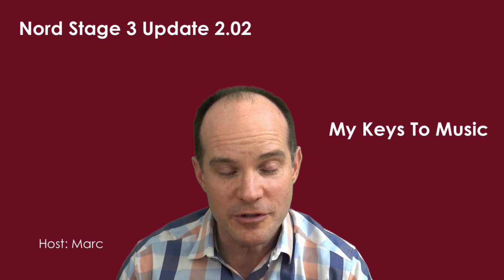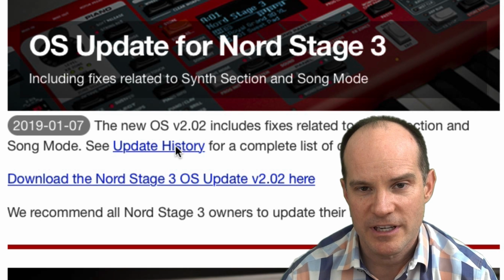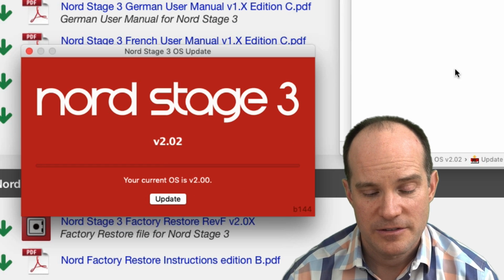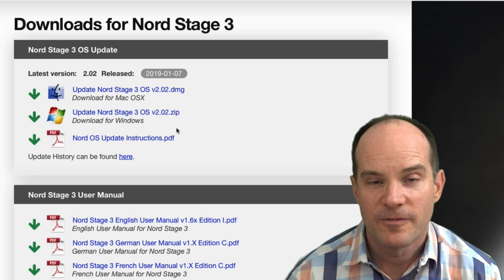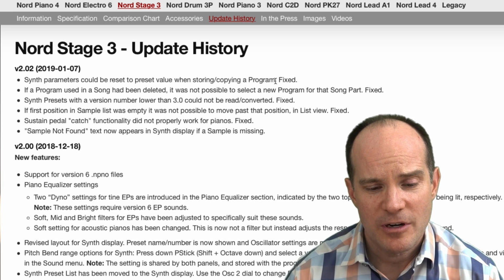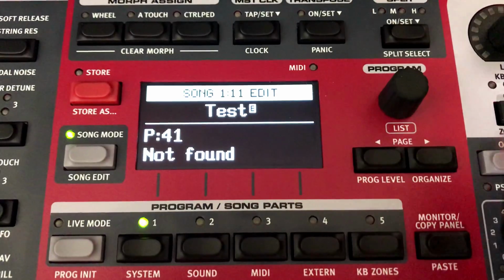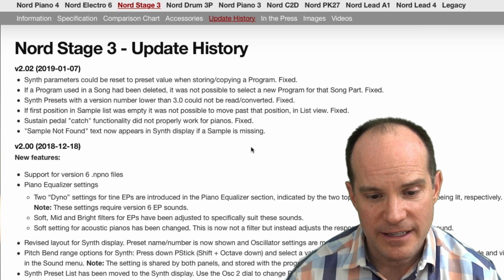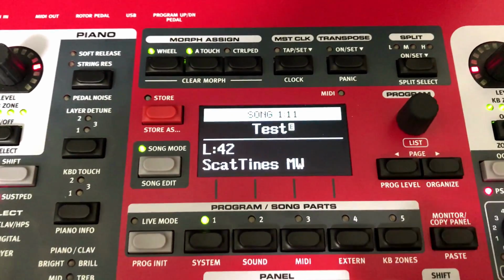Nord Stage 3 OS Update 2.02 (details)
In this video, I explain with a fair amount of detail what these Nord Stage 3 OS fixes entail and show you an example or two of a couple of them before and after the OS update. Also explained in this video is a brief tutorial on how to download the latest Nord operating system and how to update your keyboard from your computer (demonstrated on a Macintosh).

- Marc